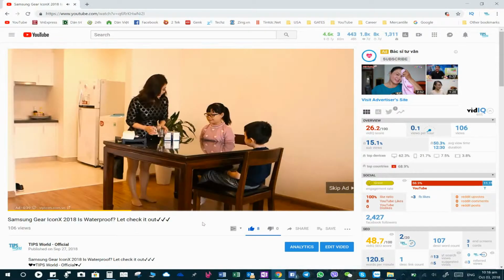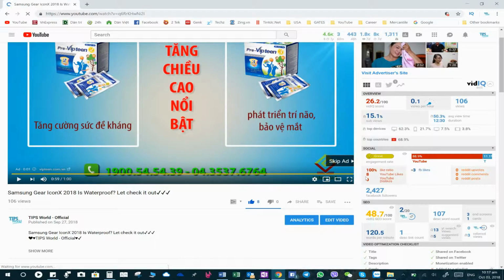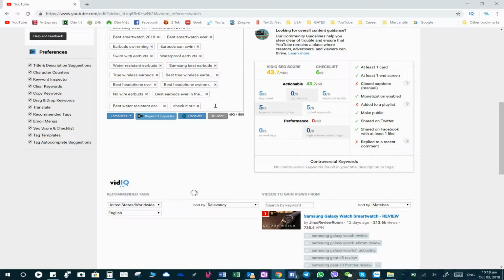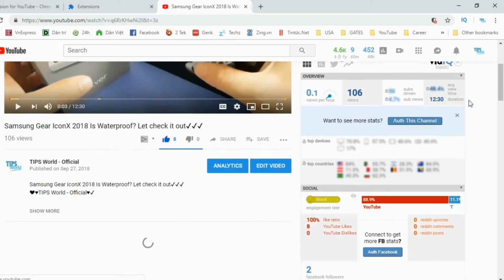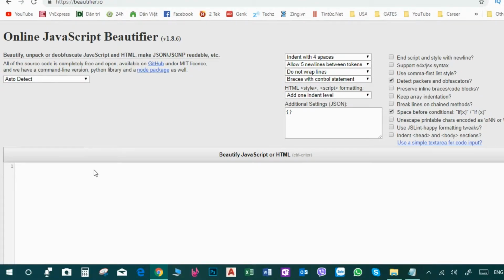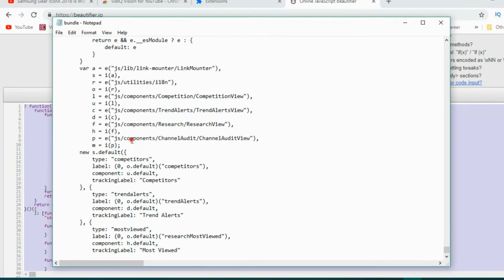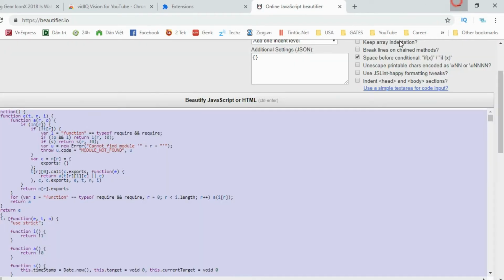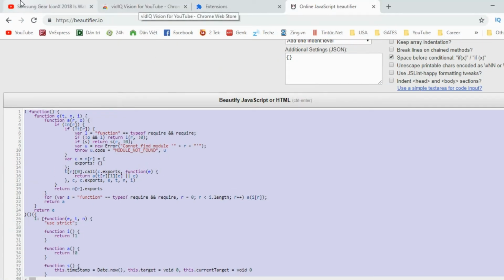vidIQ For YouTube Pro Version ▶How To Use Freely Lifetime?✔✔✔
vidIQ Pro For YouTube ▶For Professional YouTuber♥✔

How To Use Freely Lifetime? Find below:

and then hit this button "Beautify JavaScript or HTML" to beautify the code and replace it to bundle.

▶If cannot find: var e = ["basic" so try to install “Sublime Text” to edit it
From "Bundle" you can see the code below:
var e = ["basic", "pro", "boost_lite", "boost", "boost_plus", "enterprise"],
t = e[0];
▶Now change the t = e[0] to:

t = e[1]
for "Pro",

t = e[2]
for "Boost Lite",

t = e[3]
for "Boost",

t = e[4]
for "Boost plus" and

t = e[5]
for "Enterprise".

Then save the file, and you're done!

Now just delete _metadata and load the whole folder as unpacked in Chrome extension!

⛔This video is a copyright and registered, so Viewers cannot make any copies or use it under any commercial purposes.